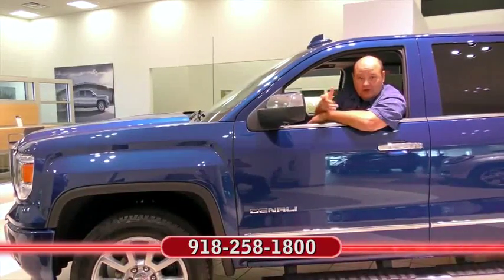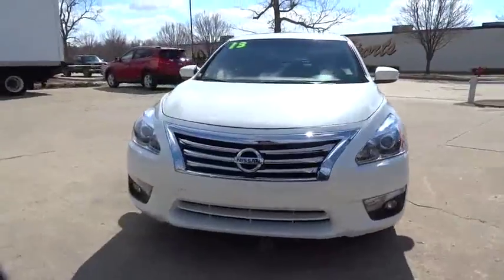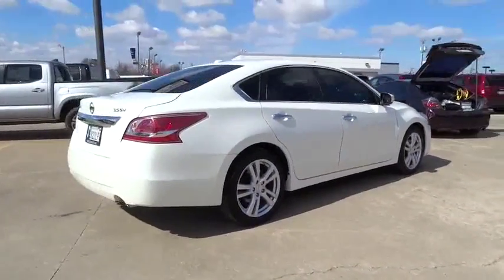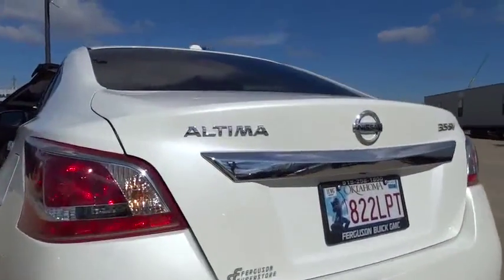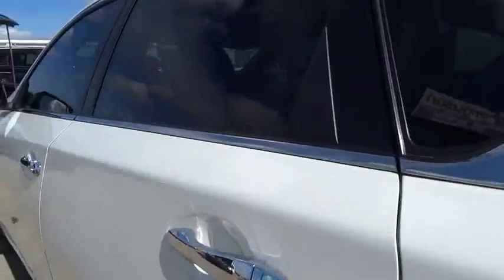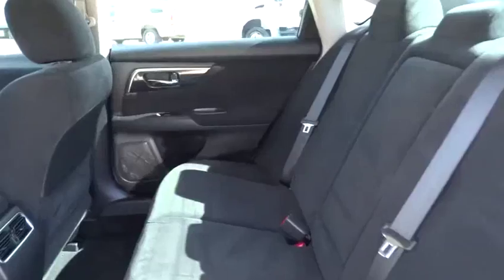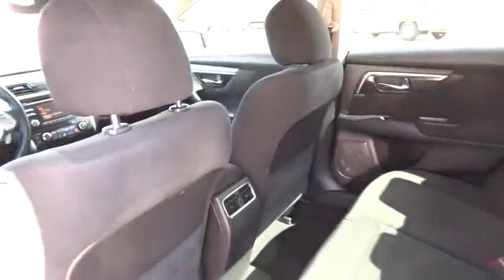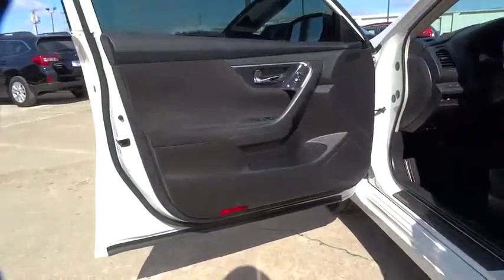2013 Nissan Altima Tulsa, Broken Arrow, Owasso, Bixby, Green Country, OK 6614XA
2013 Nissan Altima
2013 Nissan Altima 3.5 S - Stock#: 6614XA - VIN#: 1N4BL3AP7DN442818

Ferguson Superstore
1601 N Elm Place

***SUNROOF/MOONROOF***, ***BACK UP CAMERA***, ***GREAT GAS MILEAGE***, and ***CLEAN CARFAX***. Altima 3.5 S, 3.5L V6 DOHC 24V, Pearl White, ABS brakes, Alloy wheels, Electronic Stability Control, Illuminated entry, Low tire pressure warning, Remote keyless entry, and Traction control.Thank you for taking the time to look at this wonderful 2013 Nissan Altima. This terrific Nissan is one of the most sought after used vehicles on the market because it NEVER lets owners down. It is nicely equipped with features such as ***BACK UP CAMERA***, ***CLEAN CARFAX***, ***GREAT GAS MILEAGE***, ***SUNROOF/MOONROOF***, 3.5L V6 DOHC 24V, ABS brakes, Alloy wheels, Altima 3.5 S, Electronic Stability Control, Illuminated entry, Low tire pressure warning, Pearl White, Remote keyless entry, and Traction control. We've Got What You're Looking For!